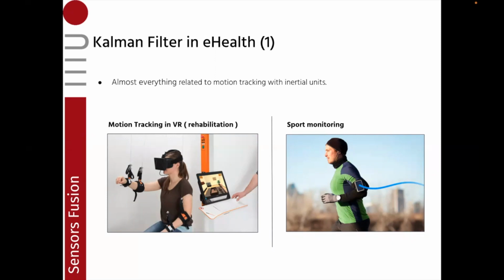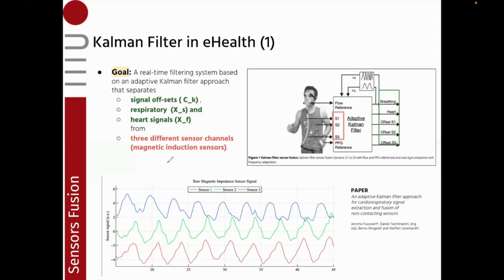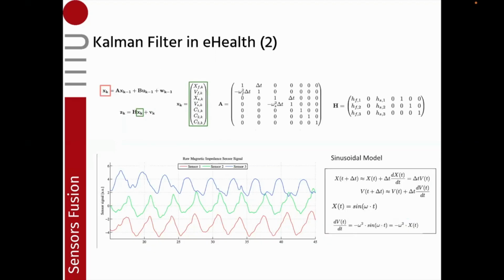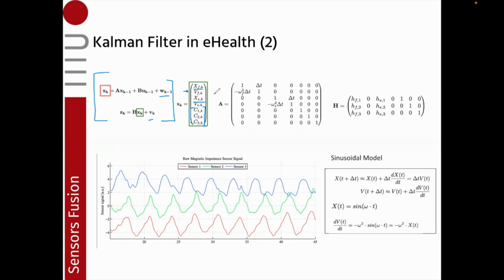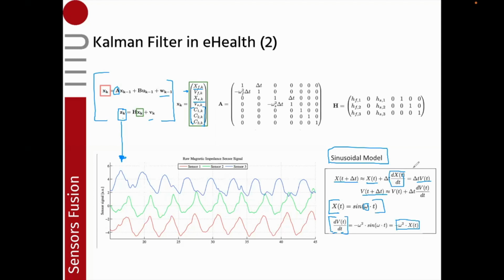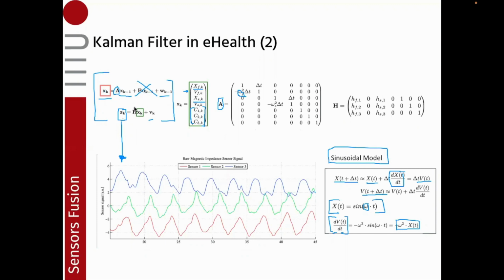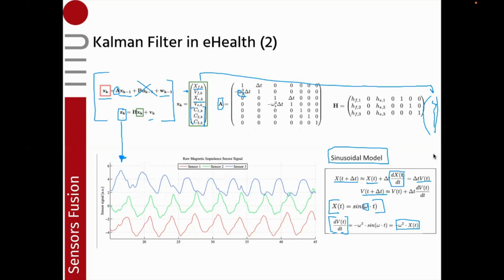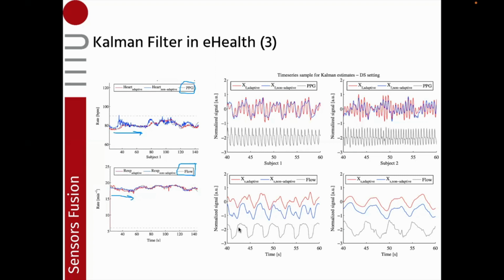Sensor Fusion for eHealth: Lec. 05 - Applications of Kalman Filters in eHealth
TITLE of THE COURSE :
Sensor Fusion for eHealth

LONG TITLE:
“Sensor Fusion techniques for eHealth: from the theory to the practice”

Welcome onboard, my name is Matteo Ciprian and I am Machine Learning and Sensor Fusion Engineer.
This video is part of my free online course  “Sensor Fusion for eHealth”.

IN THIS VIDEO:
In this video, we are going through the main applications of Kalman Filter in e-health. We will understand how a Kalman Filter can be applied in Motion Tracking  specifically in Sport Monitoring and Movement Rehabilitation.
In the second part we will understand how to apply a Kalman Filter to estimate the "respiratory" and "heart" rate of a person using a set of three magnetic sensors.

TIMESTAMPS:
00:00 Kalman Filter for Motion Tracking
00:45  Sport Monitoring
01:20 Movement Rehabilitation
02:42  Kalman Filter for heart and respiratory rate estimation: a use case
03:41 Build a linear system of equations
04:45 Sinusoidal Model
07:17 State observer
08:15 Results for heart and respiratory rate estimation

VIDEO RELEASING:
The “part 1” of the course will be available online between the 6-7th of December 2022.
The lectures of the “part 2” will be released with a periodic cadence in the period afterwards.

BIBLIOGRAPHY:

1. "A Review of Data Fusion Techniques"
2. "An adaptive Kalman filter approach for
cardiorespiratory signal extraction and fusion
of non-contacting sensors"
Jerome Foussier1*, Daniel Teichmann1, Jing Jia2, Berno Misgeld1 and Steffen Leonhardt1

*NOTE:
In the slides, the term "Sensor Fusion" is referred as "Sensors Fusion".  Although both are valid, "Sensor Fusion" should be preferred. Sorry for the typo.

This course is based on a seminary I  took in 2021 and 2022 at University of Padua for the course “E-health”, faculty of "ICT for internet and multimedia“ , "Department of Information Engineering".